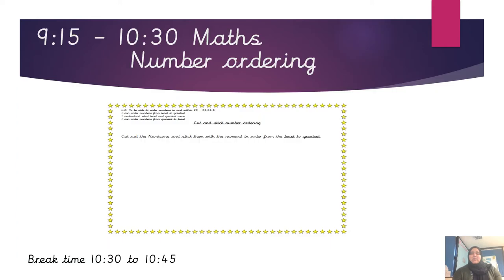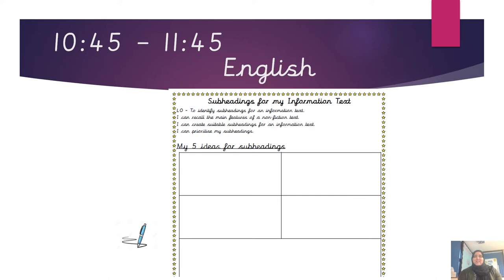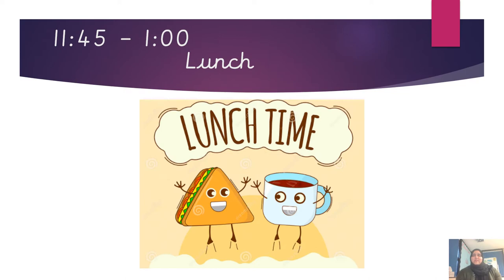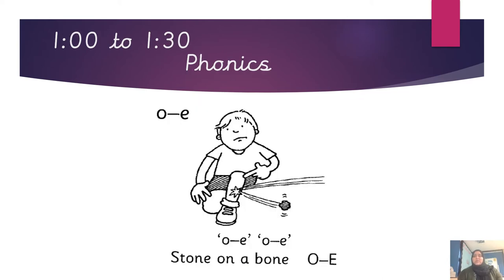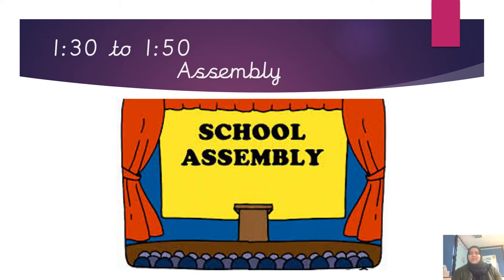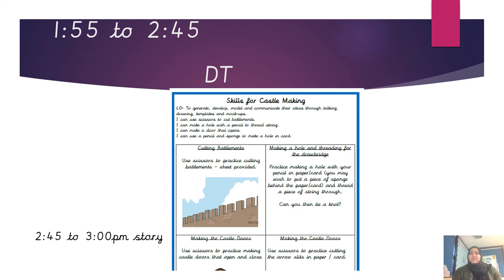Year 1 Home learning Wednesday 03 02 21